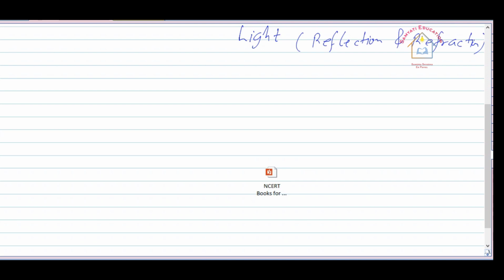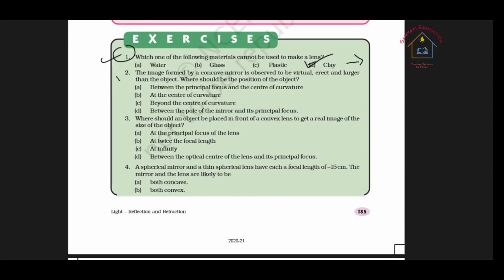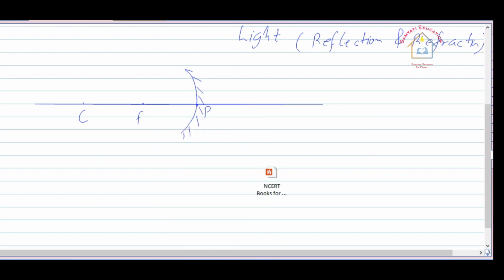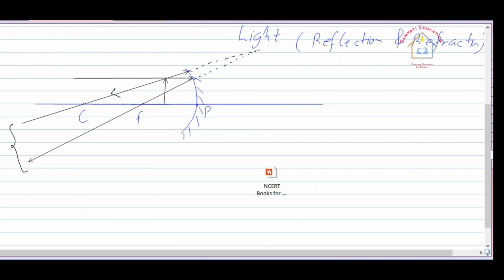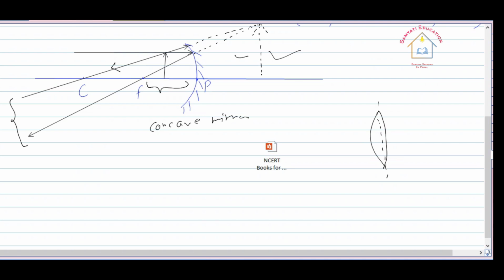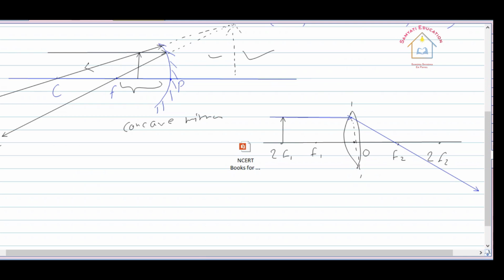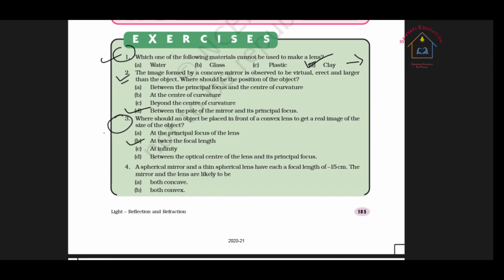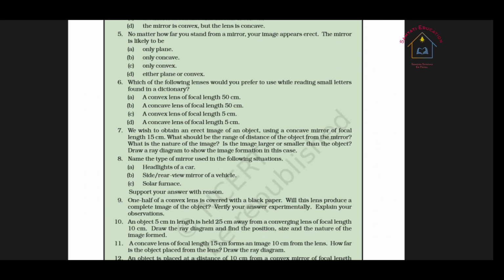Samyati Education | Class 10| Science | Light NCERT solution Part 1 (Q1 to Q5)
Samyati Education | Class 10 | | Science| Light NCERT solutions | Detail discussion of Exercise

Type "JOIN CLASS" to 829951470